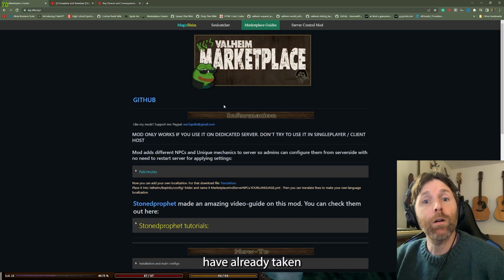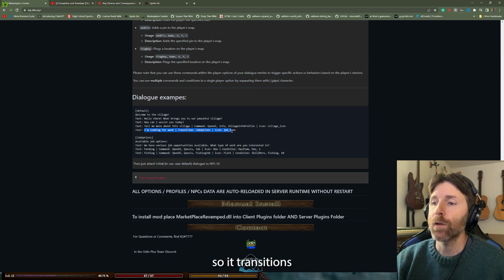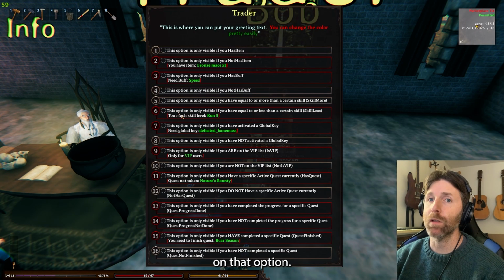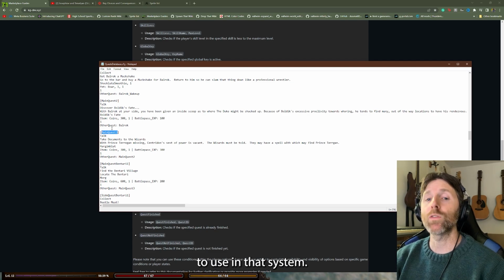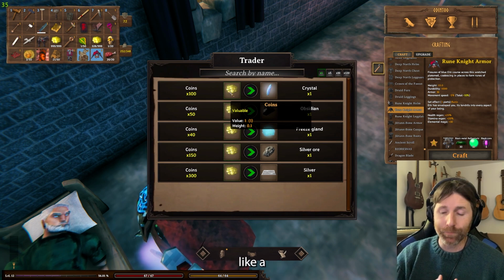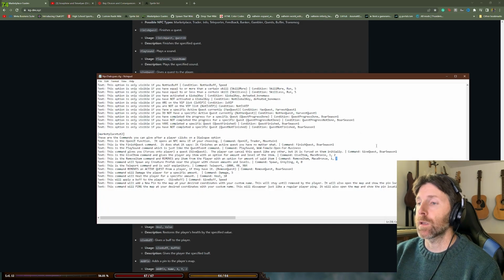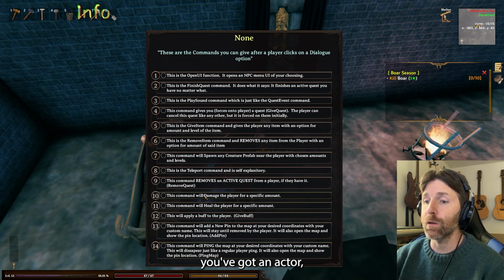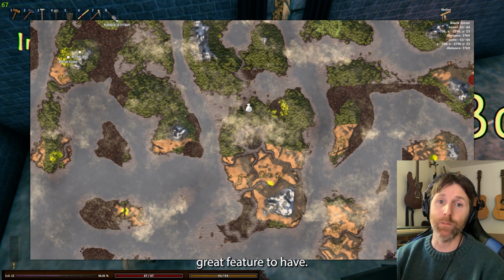Valheim: Marketplace NPC's Mod Tutorial // Dialogue System EXPLAINED!📖 Make the RPG of your dreams!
This is the Dialogue System Tutorial for Marketplace NPC’s Valheim Mod.  This covers ONLY the Dialogue system.  There is ALSO a companion video showing examples from my Story server which has minor spoilers for the Server's Story.

0:00 Intro
0:29 Dialogue Interactions from other games
1:30 Dialogue Options
3:56 Guide Examples
4:55 Conditions - ALL EXPLAINED
15:45 Commands - ALL EXPLAINED
30:22 Outro

Valheim! A game where the world is limitless. within the limits set up by the game code.

Find more Stonedprophet fun on Facebook and Instagram.

You will receive ALL EXTRA and BONUS content like everyone else, but maybe a little faster and with some notifications.  I dunno.  Thanks!